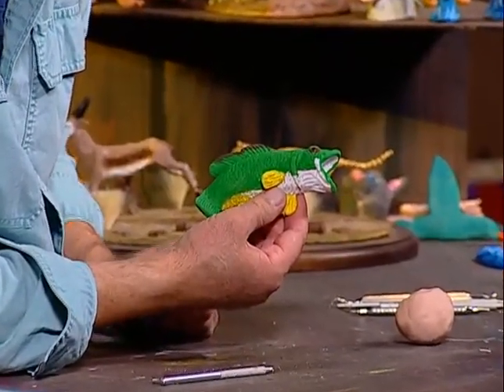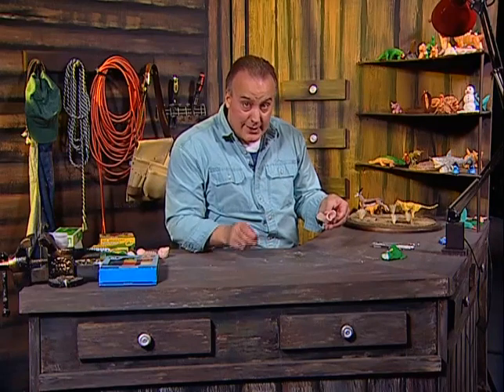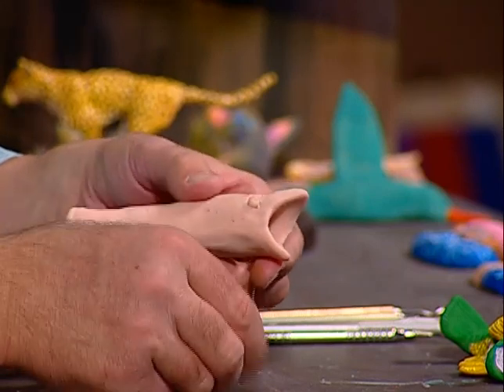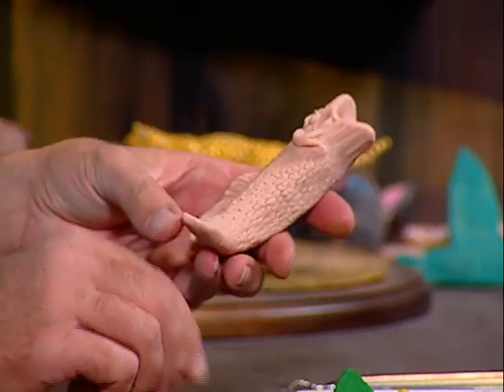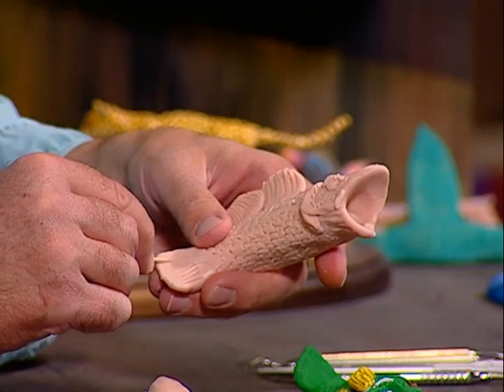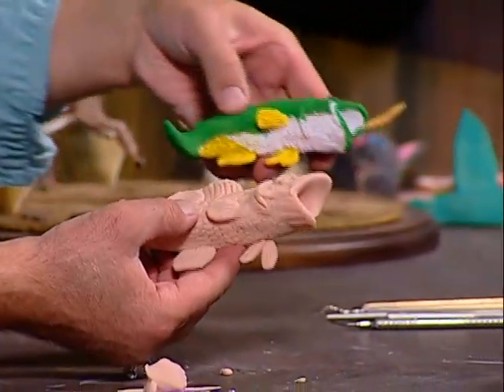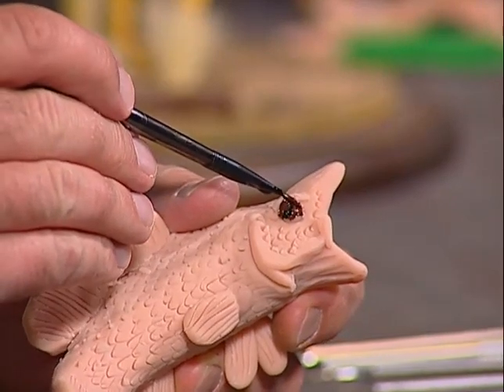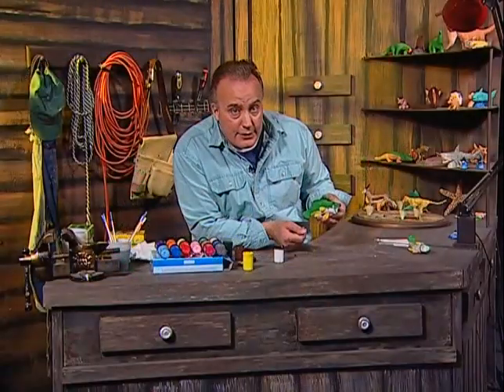Creations in Clay Bass fish - Clay tutorial for beginners